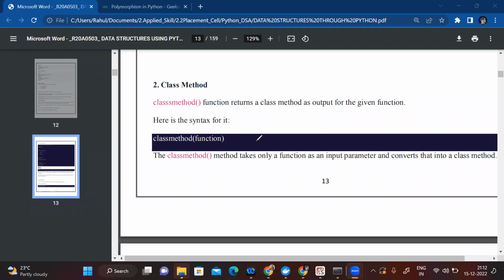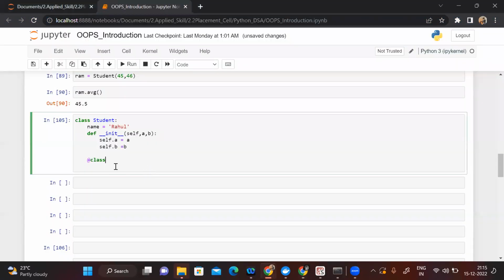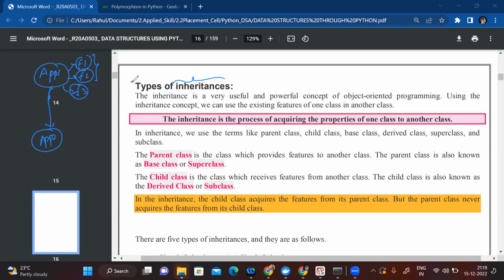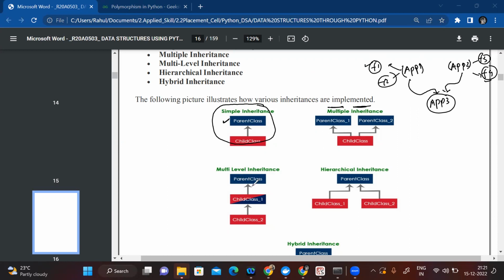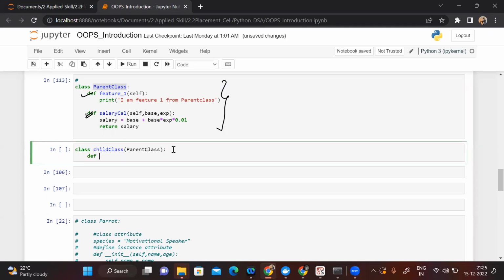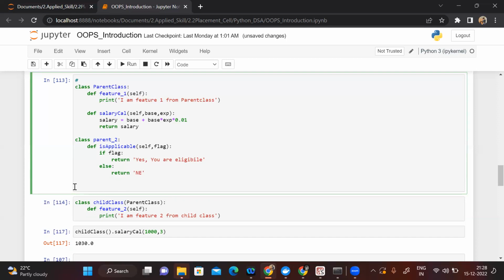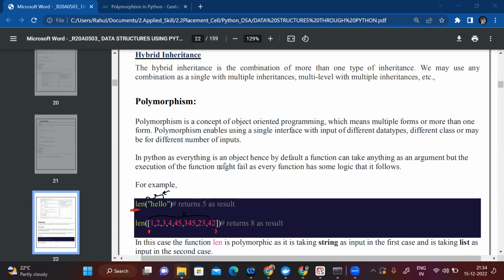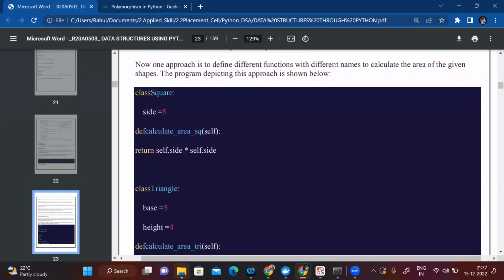Types of method and Inheritance - Code implementation using Python || DSA using Python || Day-2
The inheritance is a very useful and powerful concept of object-oriented programming. Using the inheritance concept, we can use the existing features of one class in another class.

Dear viewers,
In this particular session, we implemented inheritance concept using python. It will help us to understand the python code better in future session where we will implement advanced data structure such as TREE and GRAPH.

Many thanks,
Team Applied Skill